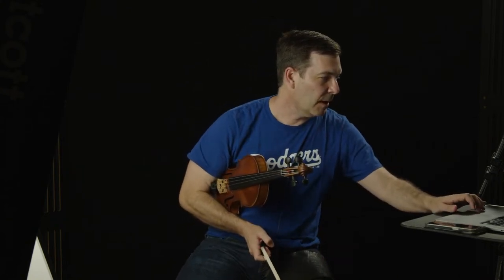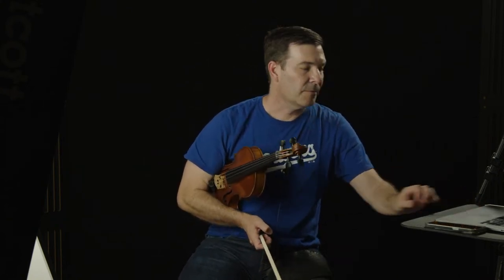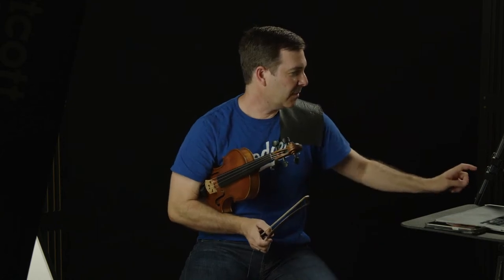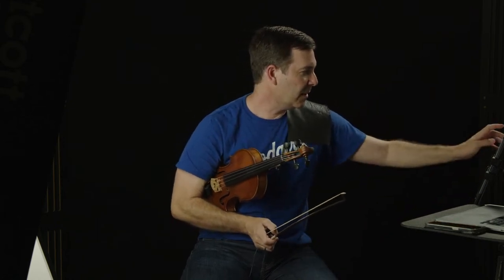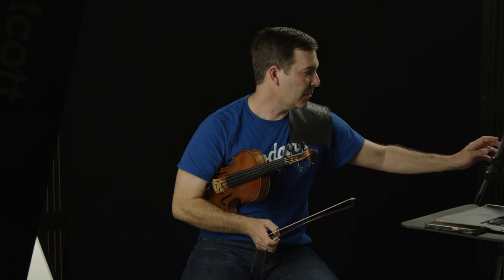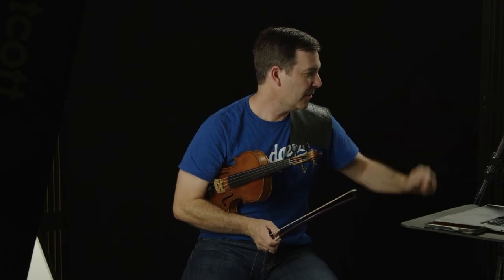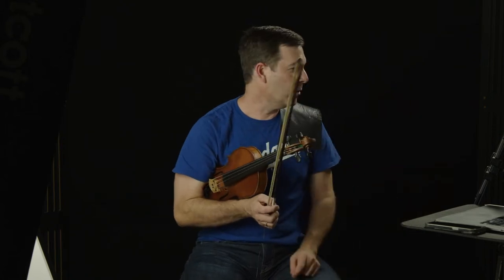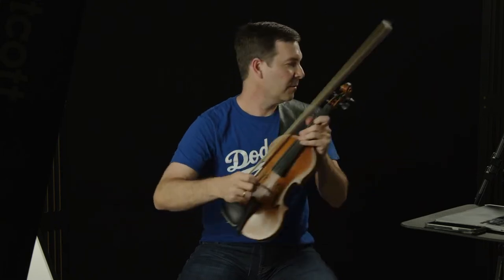The Four Seasons: What Lies Beneath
Be sure to click here in order to download my marked parts and your event workbook:

Let me take you on a deep dive to reveal "the rest of the iceberg"... the part of my recent Hollywood Bowl performance the audience never got to see! During this unique 5-day event, we'll break down the live concert with video clips, and I'll reveal the process behind the performance.